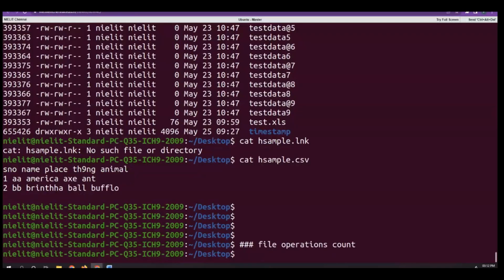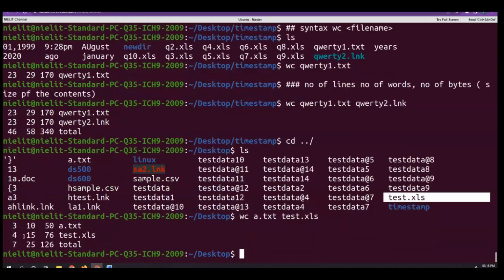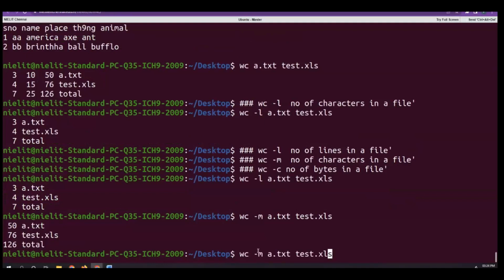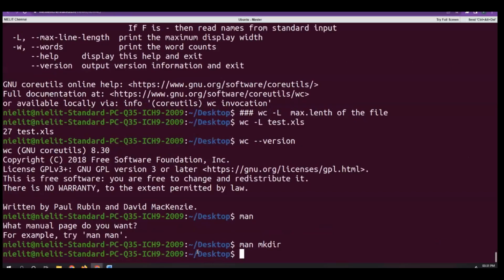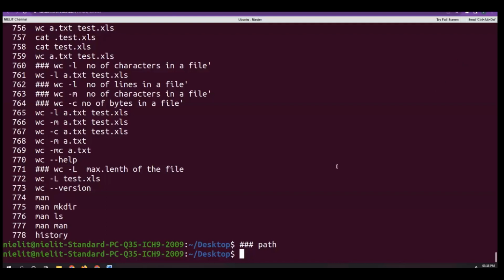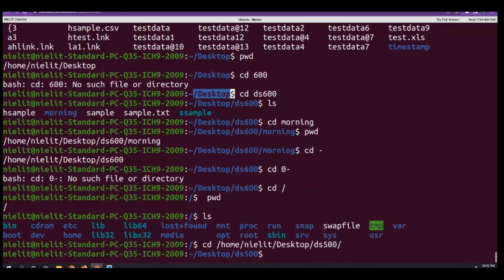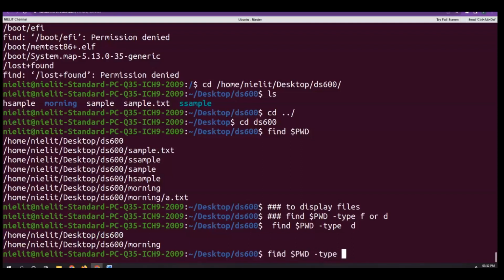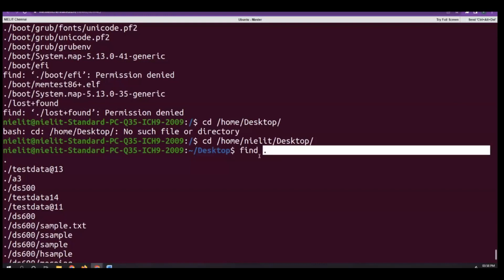Class-14 : Count, man, history & path Command | Linux Beginners to Advanced Level in English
Linux is the high demand Operating System that is mostly used in the IT industry. In whatever role you work in the industry  like Software Engineer, Developer, Data Engineer or Data Scientist, you should have atlest basic knowledge about it.  Hence, we are bringing the classes from very basic level to the advanced level. If you are as IT aspirant you have surely reached the right platform. Our course will be very helpful for you.

Thanks a lot in advance for watching our videos. Do like, share and subscribe our channel for more videos on Linux and in future we'll bring videos on high demanding courses like JAVA, Python, Machine Learning, Big Data Analytics, R Programming, Advanced Excel etc very soon.

- create link i.e., soft link, hard link
- link files & directories
- remove link